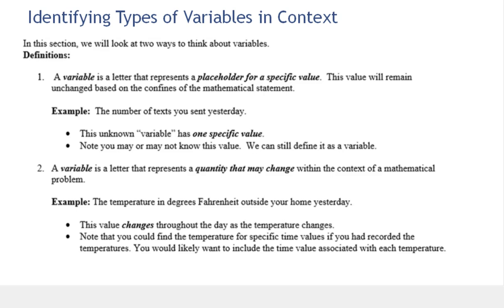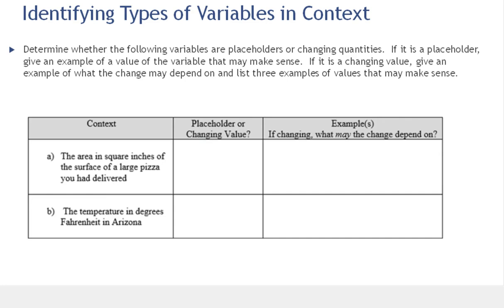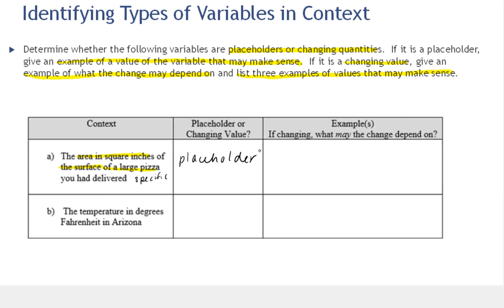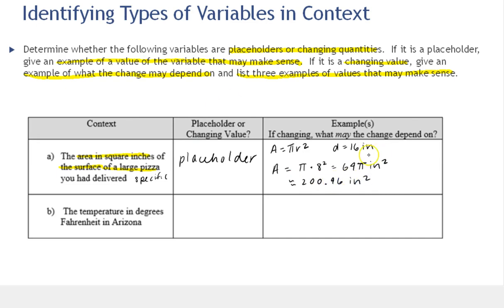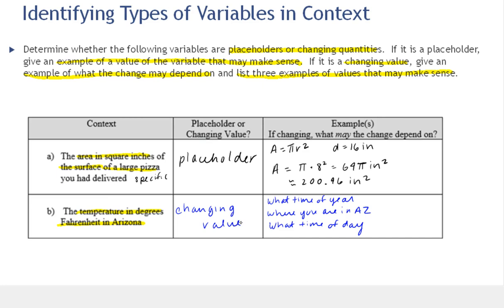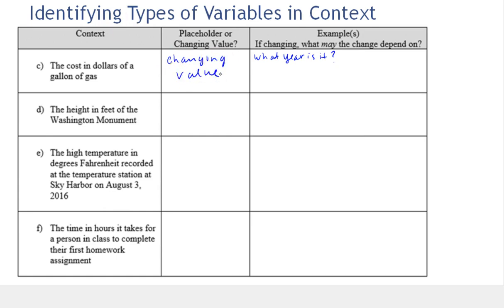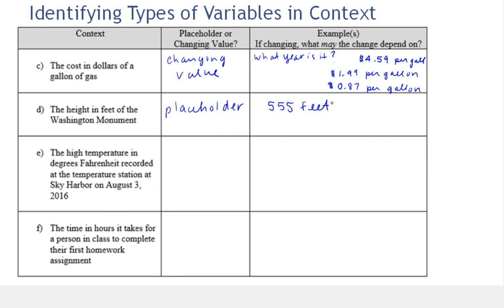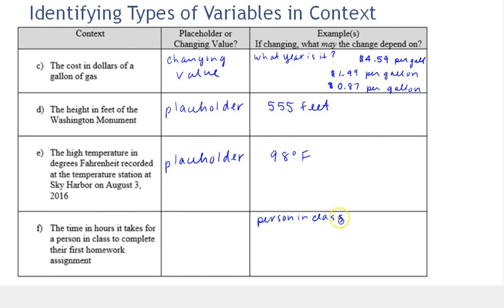Intro to Algebra Unit 1 Problem 1